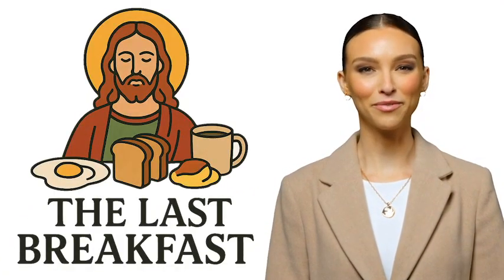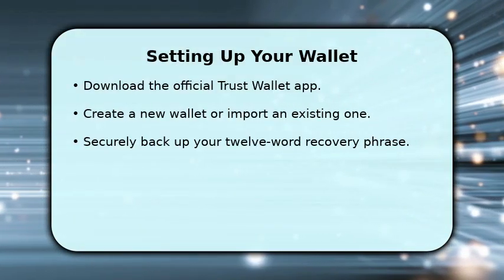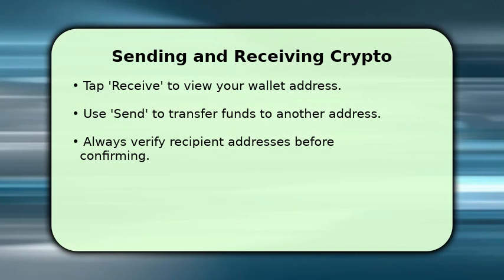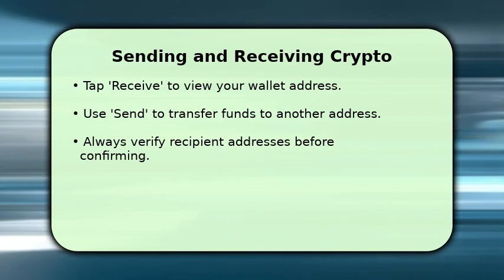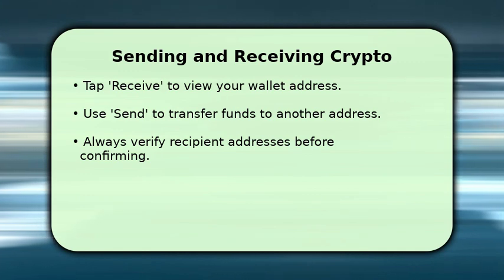How to Use the Trust Wallet App (Updated)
In this video, we'll cover the basics of using the Trust Wallet app. From downloading and installing the app to setting up your wallet and buying cryptocurrencies, we'll walk you through each step. We'll also discuss how to use the app's features such as sending and receiving cryptocurrencies, managing your portfolio, and accessing decentralized applications (dApps). Whether you're a beginner or an experienced user, this video will help you get the most out of Trust Wallet.

Trust Wallet tutorial, how to use Trust Wallet, Trust Wallet app review, cryptocurrency wallet guide, Trust Wallet setup, buying cryptocurrencies with Trust Wallet, sending and receiving crypto with Trust Wallet, managing portfolio on Trust Wallet, dApps on Trust Wallet, Trust Wallet for beginners